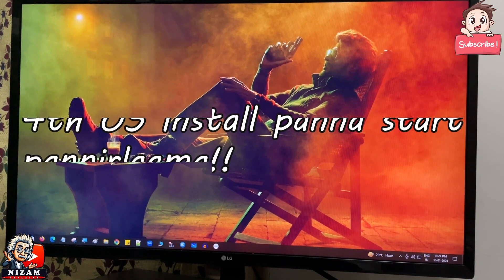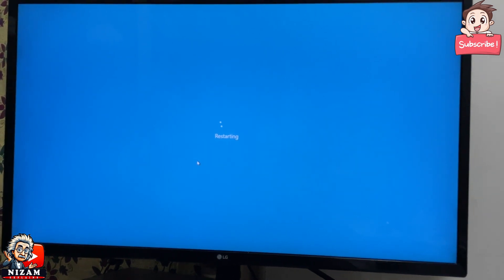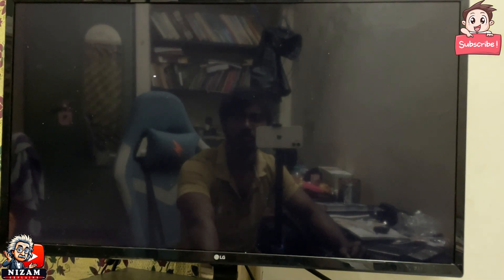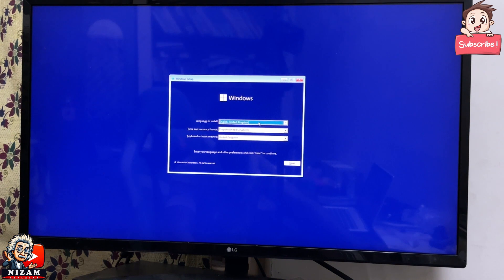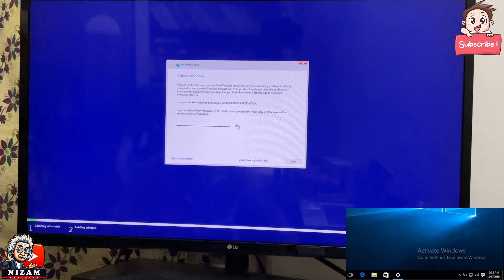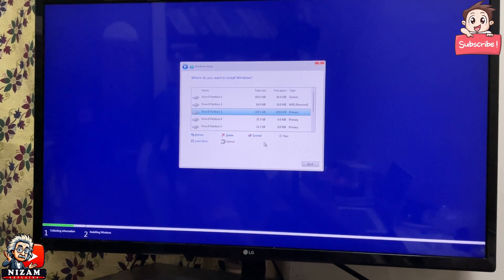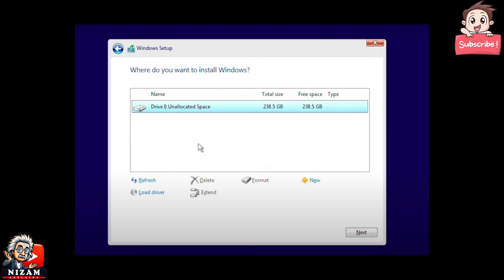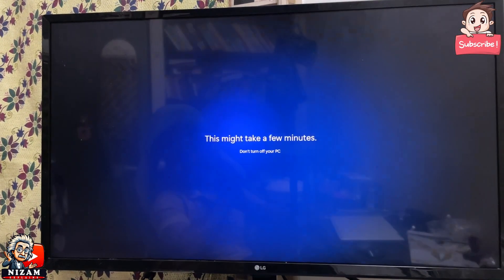5. OS Installation Made Easy: A Step-by-Step Tutorial